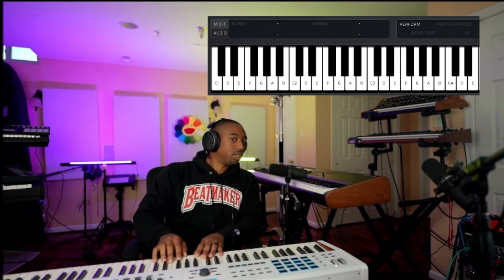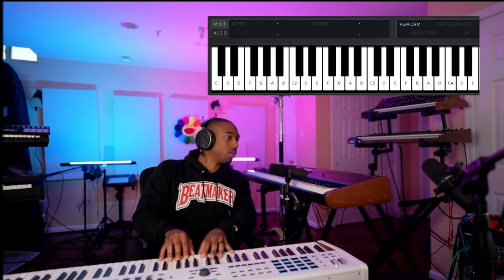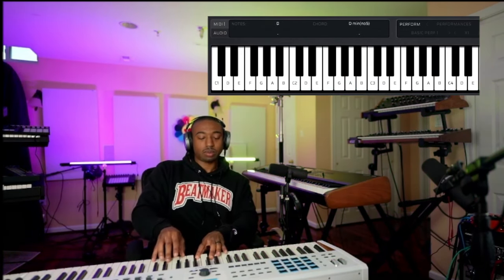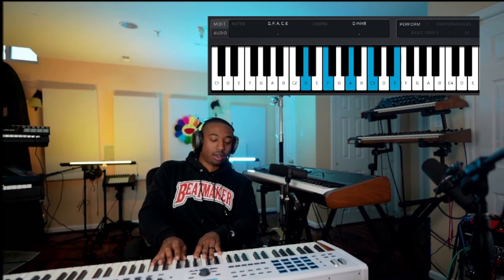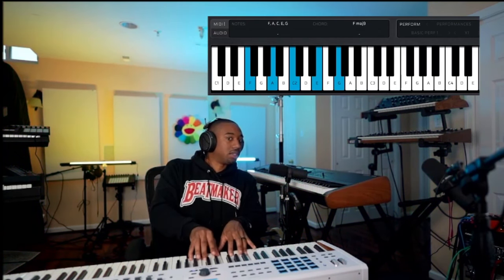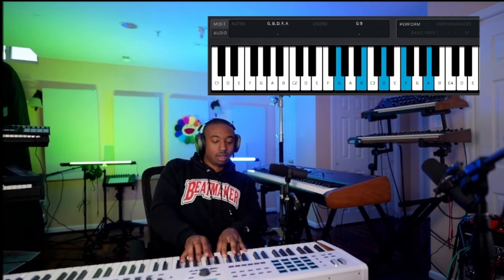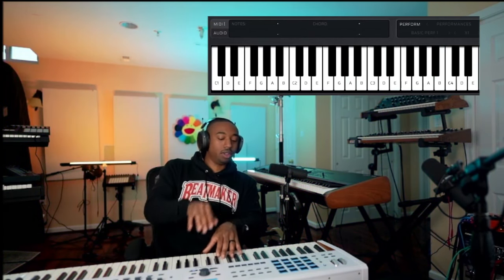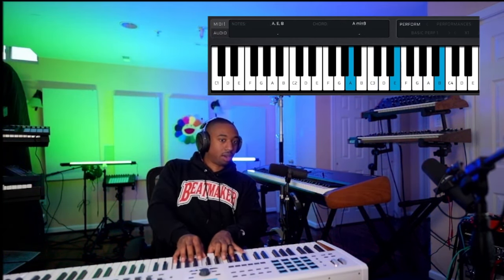Music Theory for Beginners | Parallel Scales